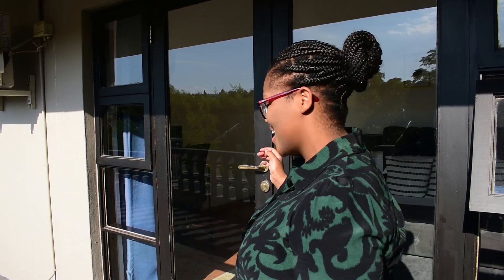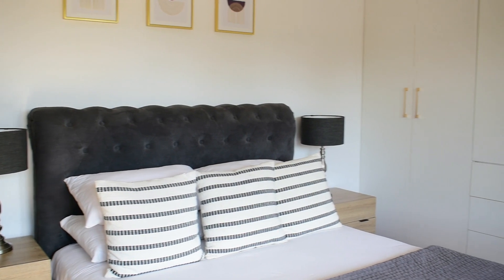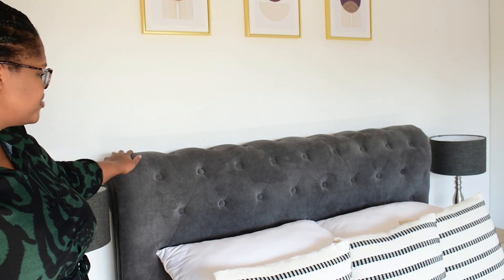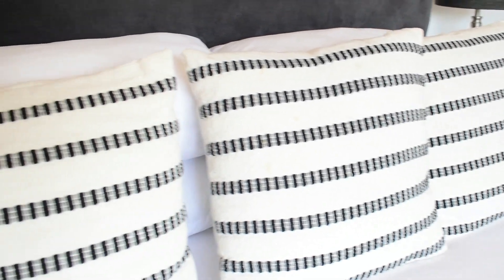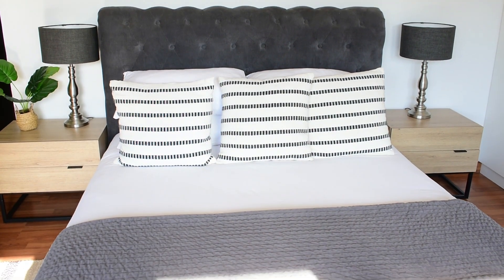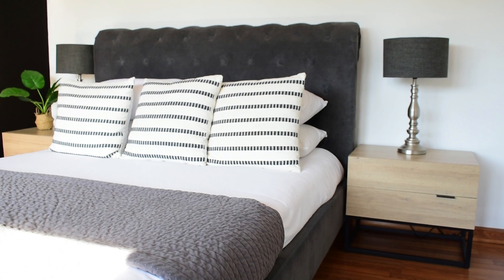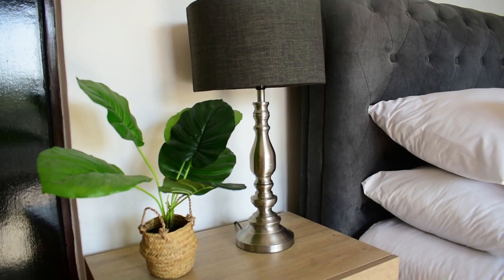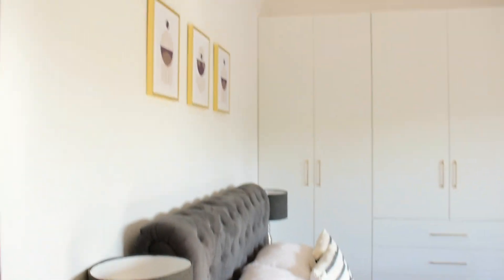BEDROOM MAKEOVER REVEAL | HOW I STYLED THE GUEST BEDROOM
The guest bedroom is finally complete! In this video I show you how I styled the bedroom. Enjoy the bedroom reveal and tour 💃💃Bringing you along on the journey of making our new house a home.